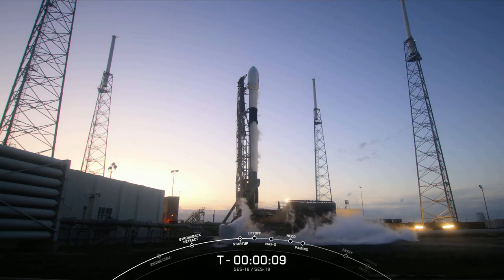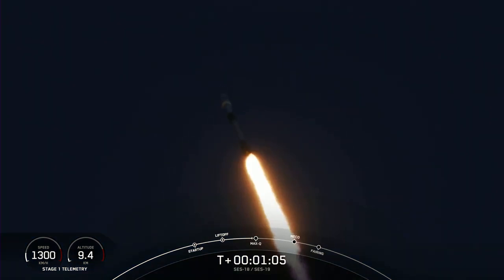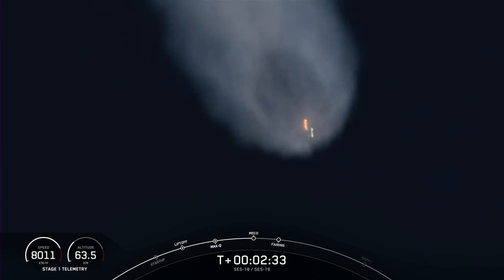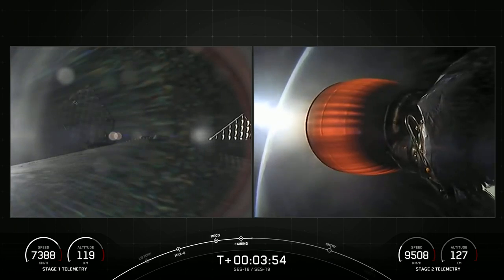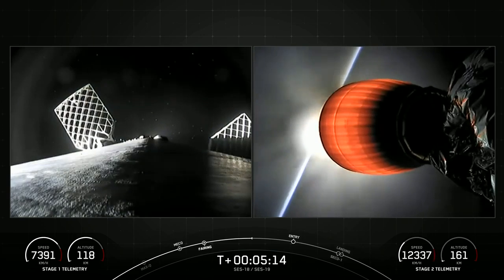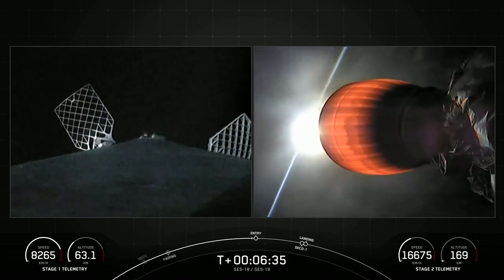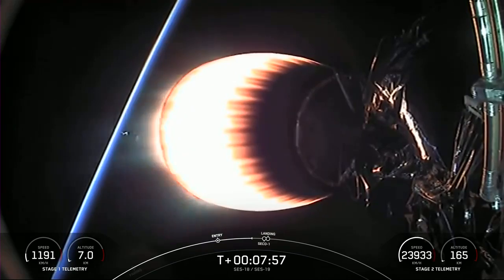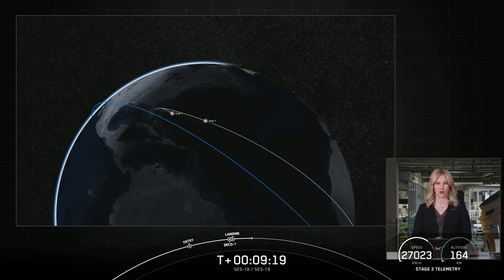SpaceX completes doubleheader with launch of SES satellites, nails landing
A SpaceX Falcon 9 rocket launched the SES-18 and SES-19 telecommunications satellites from Cape Canaveral Space Force Station in Florida on March 17, 2023. It was less than five hours after they launched a new Starlink batch from California. Full Story

The Falcon 9's first stage landed on a droneship in the Atlantic Ocean several minutes after separation.

Credit: SpaceX